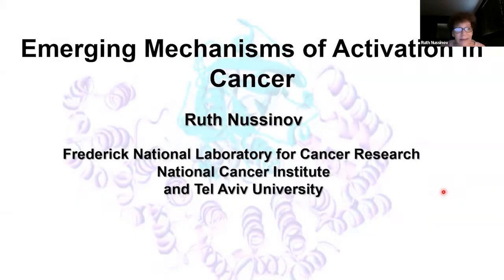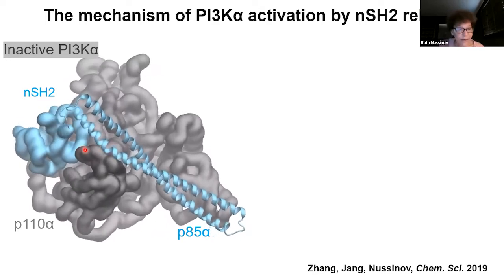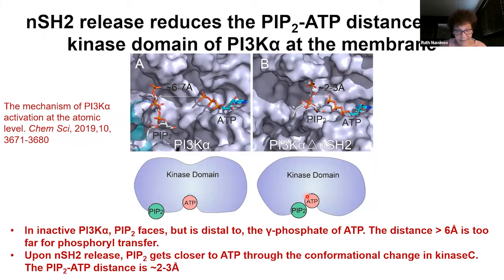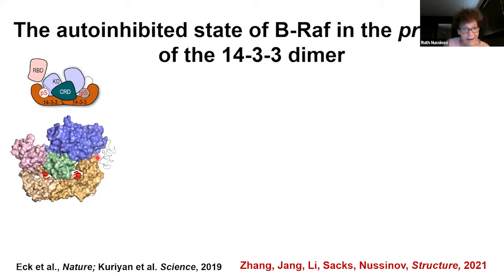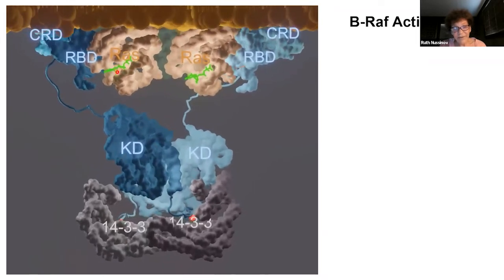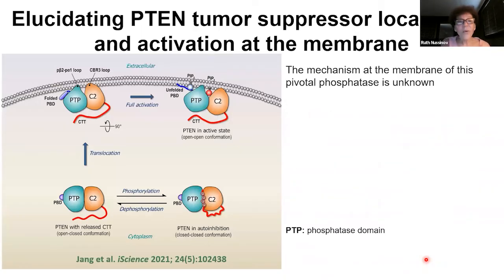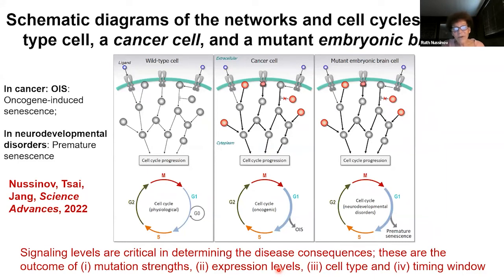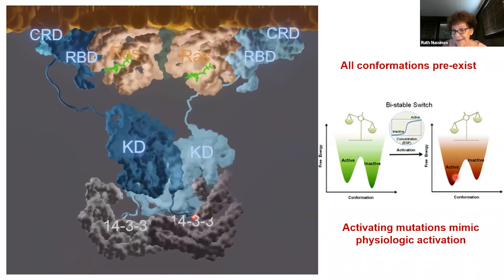HITS Colloquium: Ruth Nussinov on the Ras signaling network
Unraveling Oncogenic Mechanisms and their Linkage to Neurodevelopmental Disorders.

Colloquium by Ruth Nussinov, National Cancer Institute, Center for Cancer Research, USA.
Online talk, 25 April 2022.